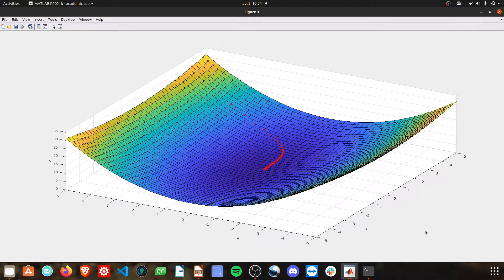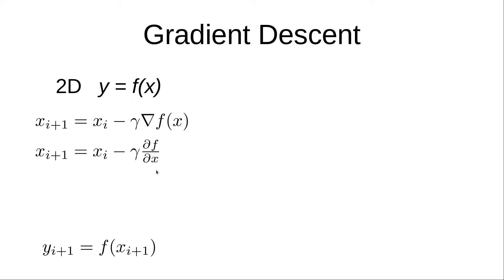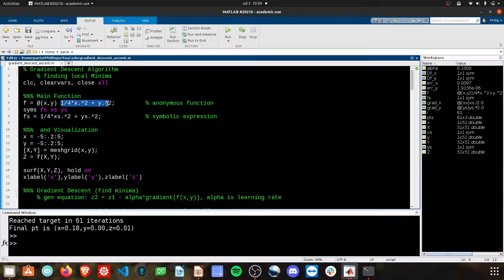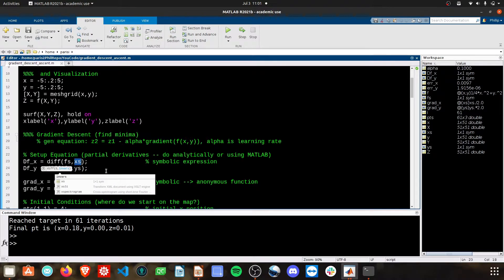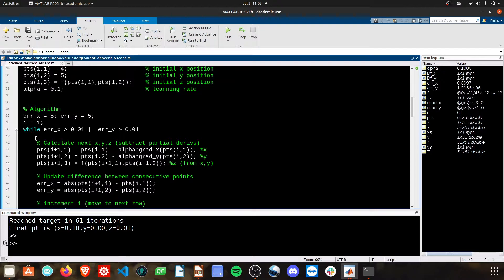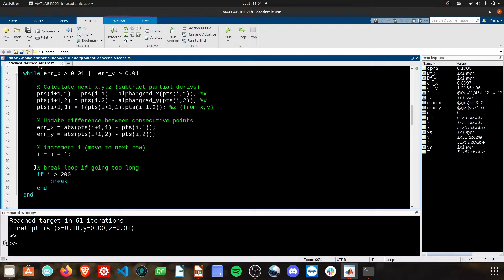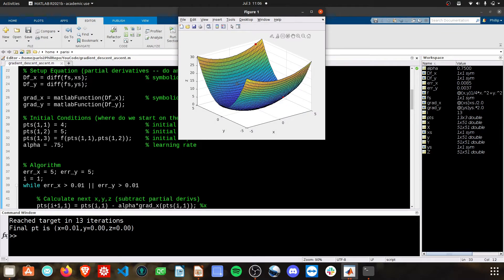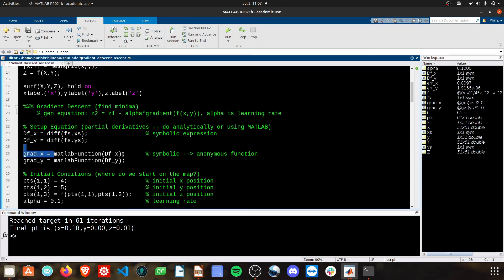How to do Gradient Descent Optimization Algorithm in MATLAB | MATLAB Tutorial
2022 Gradient Descent Algorithm in MATLAB! How to optimize a function using Gradient Descent. 3D example with equations, code, and explanation for beginners.

CHAPTERS
0:00 Overview
0:25 Equations
2:43 Algorithm
8:36 Learning Rate